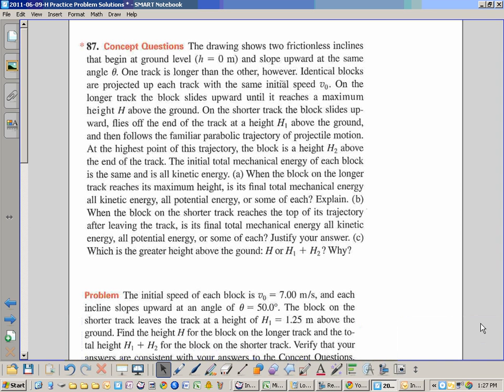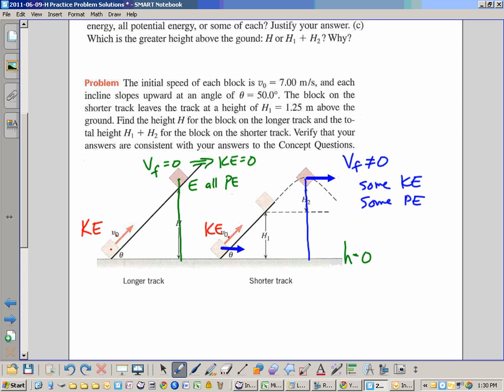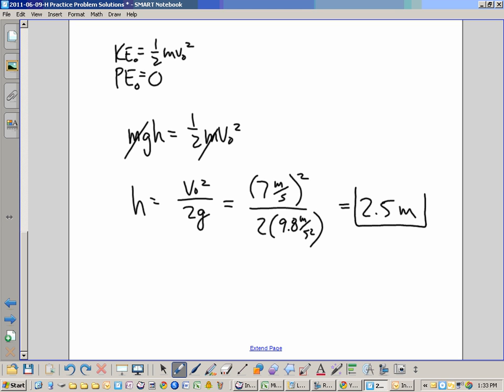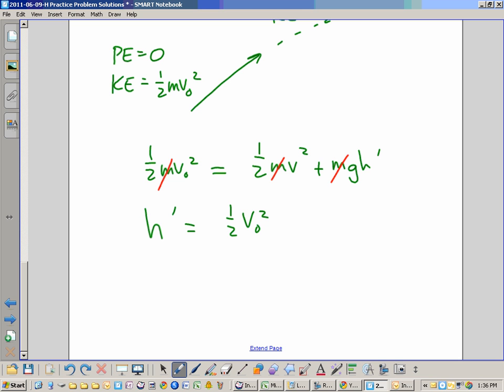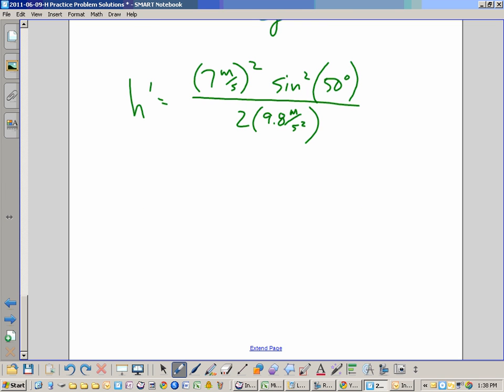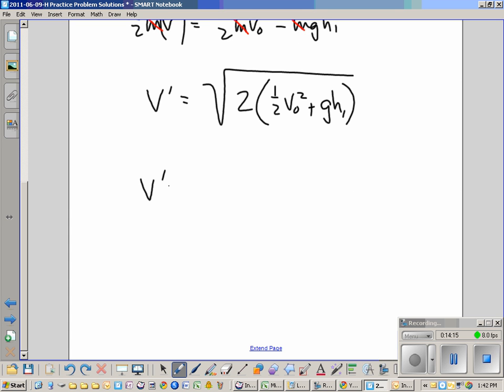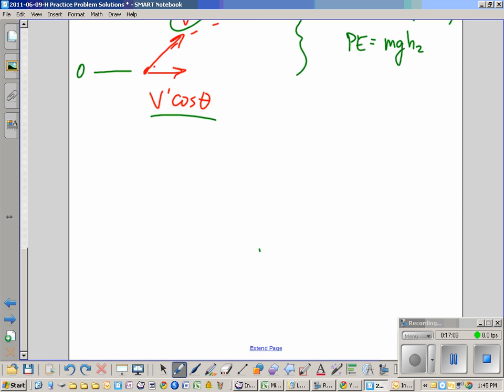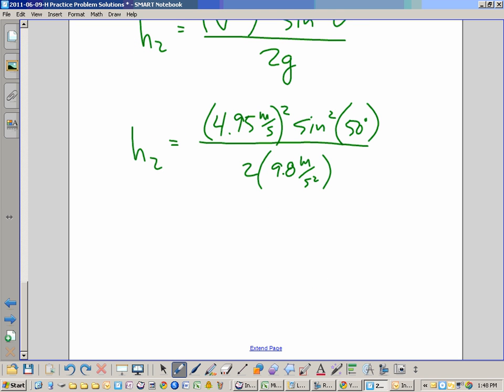2011-06-13-H Problem 6-87.wmv